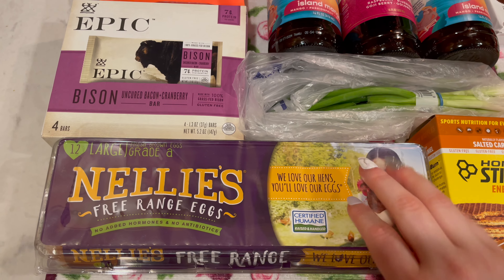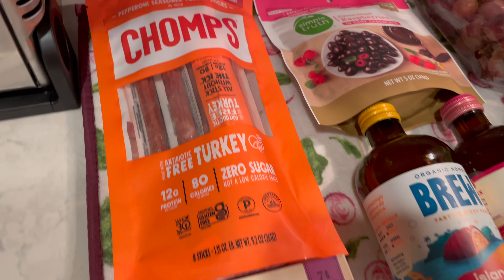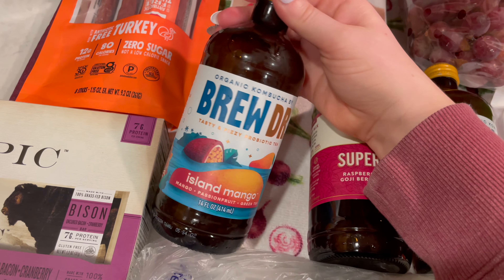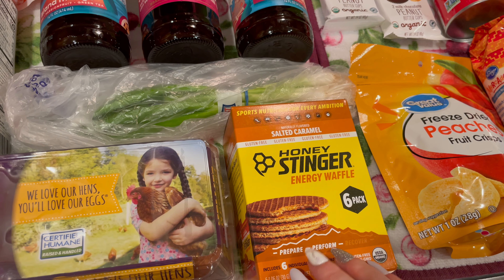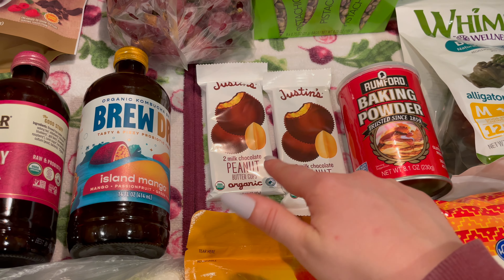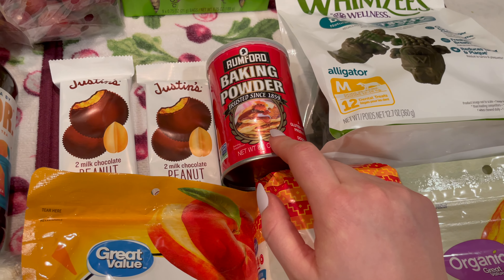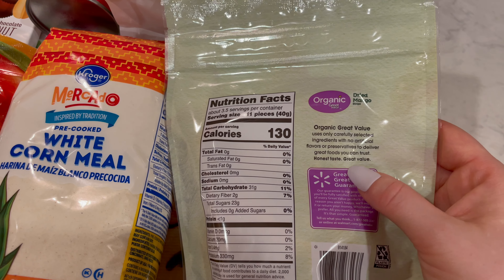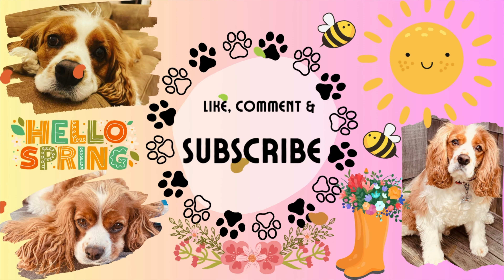ASMR Weekly Grocery Haul